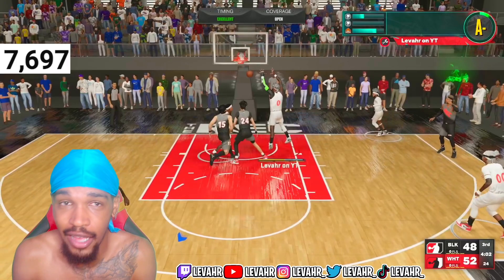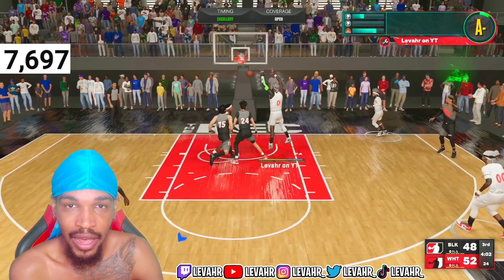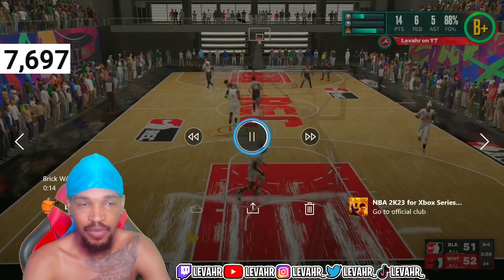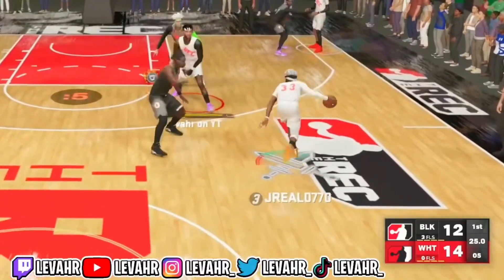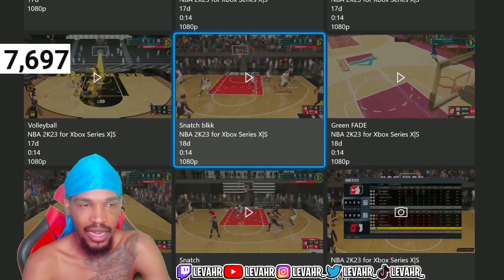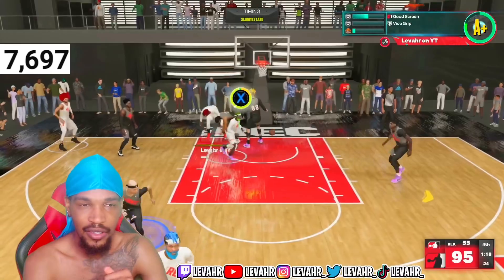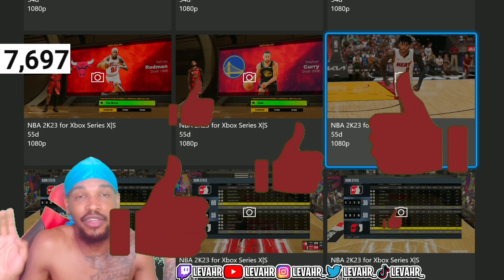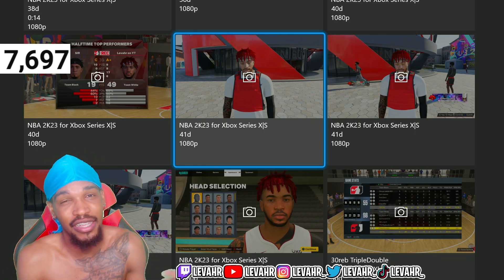The Power of SILVER BRICK WALL In NBA 2K23…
During NBA 2K23 I made videos on:
COMP STAGE ANTE UP, - BEST JUMPSHOT 2K23
- 99 OVERALL ONE DAY NBA 2K23

- BEST CENTER BADGES NBA 2K23

momentum behind the back tutorialVc glitch after patch 5 vc glitch PRETTYBOYFREDO PRETTYBOYFREDO SAVAGE SQUAD HOOPERS SSh nba 2K23 unlimited vc glitch, dr 2k slasher build speedboosting sharpshooter smallest player ever nba 2K23 best jumpshot, nba 2K23 best dribble moves, nba 2K23 best dunks, redcityboy23, nba 2K23 montage, nba 2K23 montage, nba 2K23 park, nba 2K23 funny, nba 2K23 funny moments, nba 2K23 funny moments, rtg, nba 2K23 stage jackpot
NBA 2K23 shoot everyone Instant legend mascot glitch